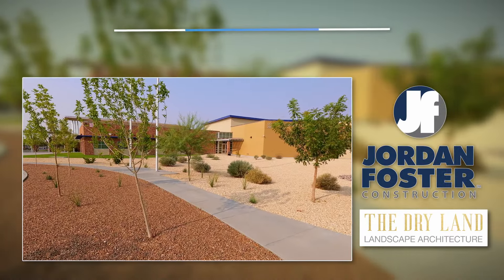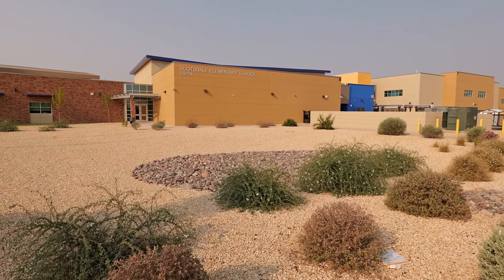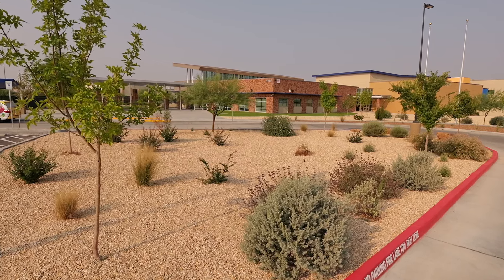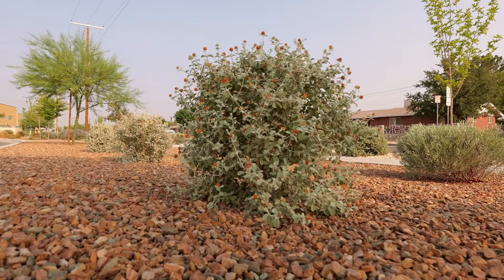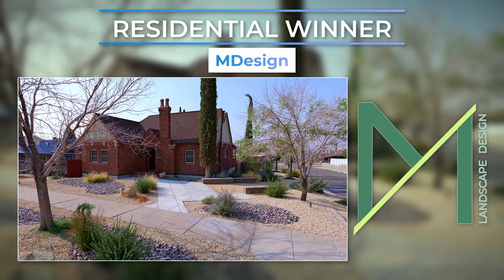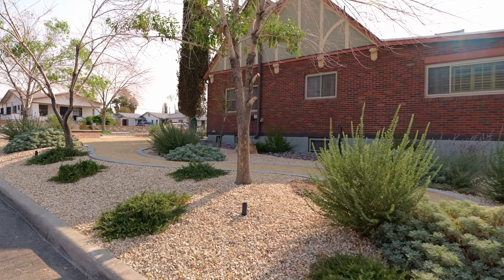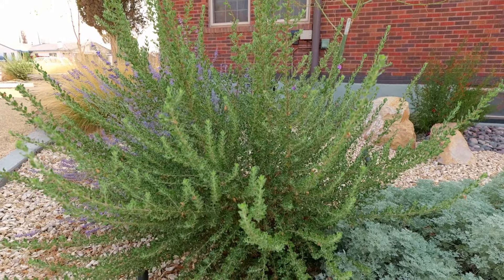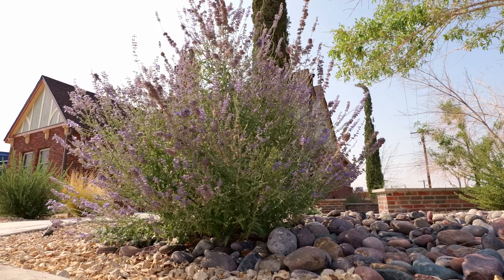EPWater Landscape Contest Winners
El Paso Water wants you to know you can have a beautiful landscape and save water too! EPWater held a landscape contest to show off the creativity of landscape professionals working to create water-smart spaces throughout the Sun City. In the commercial landscape category, Jordan Foster Construction was recognized for its work at Scottsdale Elementary School. Representing Jordan Foster Construction tonight is Carlos Gallegos. Congratulations, Jordan Foster!  And in the residential category, MDesign was recognized for its work at this beautiful home in Central El Paso. Representing MDesign tonight is Mona Chavez. On behalf of El Paso Water, thank you for your water-smart work and dedication to our community! For more water smart ideas, go to epwater.org